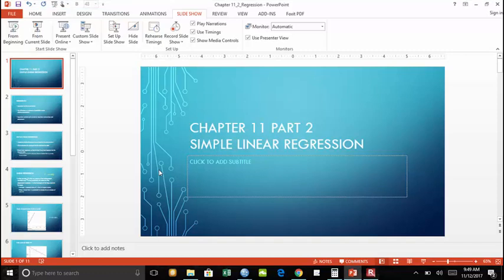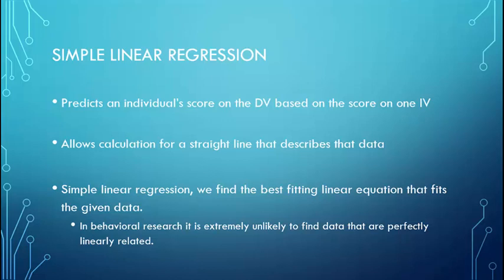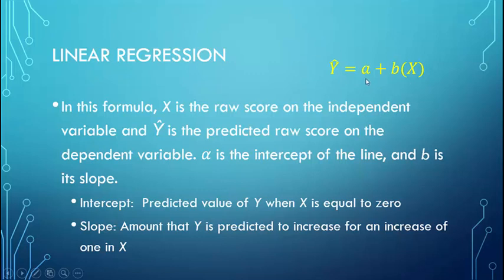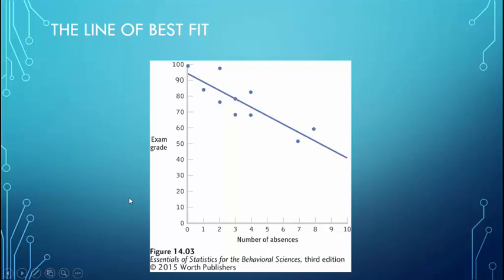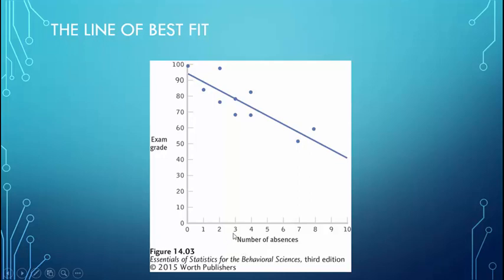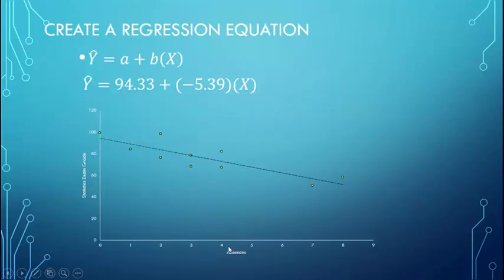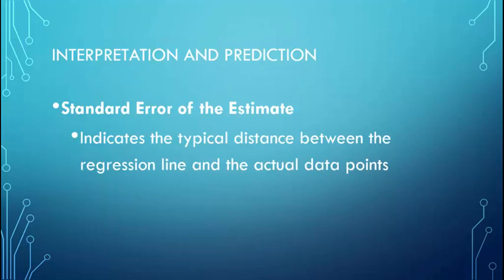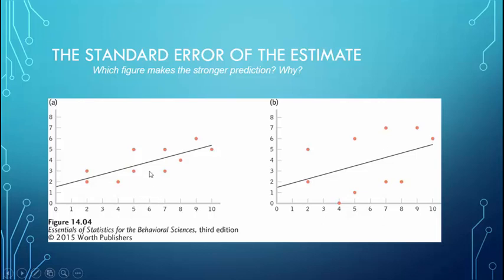Lecture Chapter 11 Part 2 - Regression